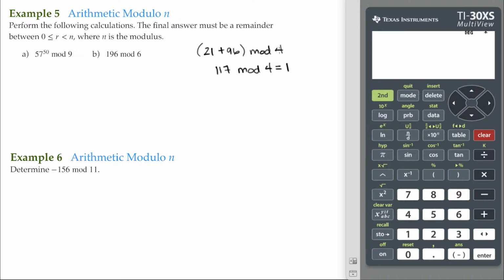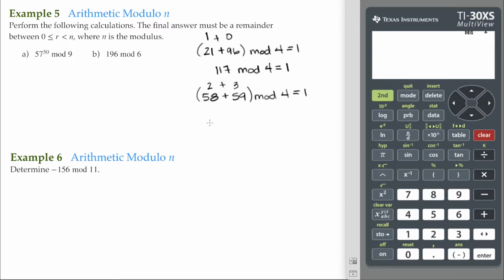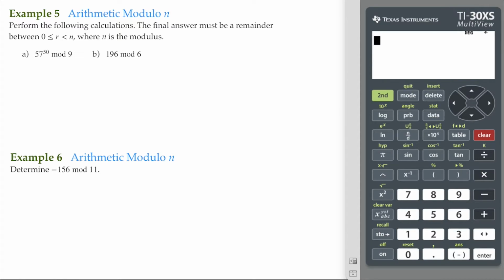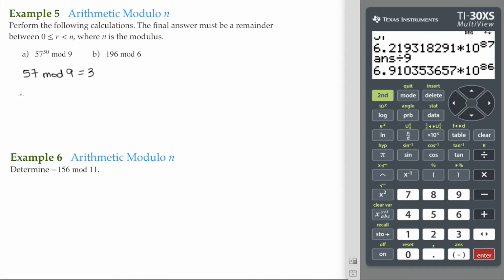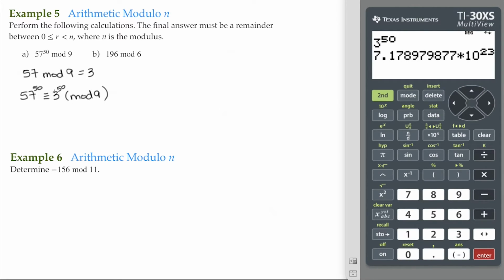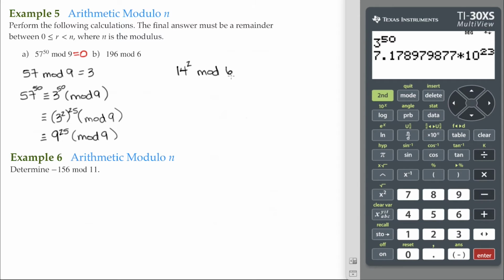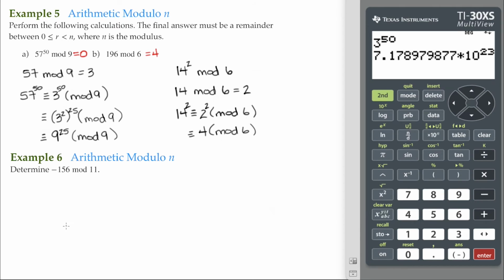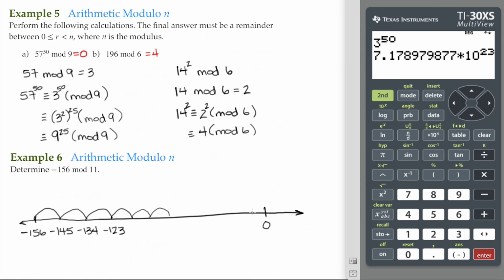4.2 Examples 5-6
Discovering Mathematics
Chapter 4 Discovering Number Theory
Section 2 Clock and Modular Arithmetic
Examples 5-6